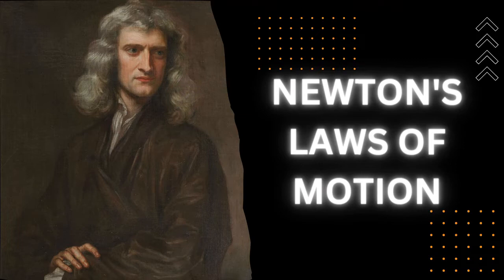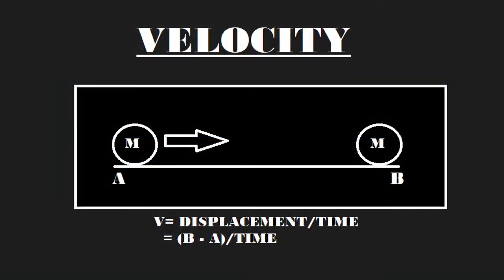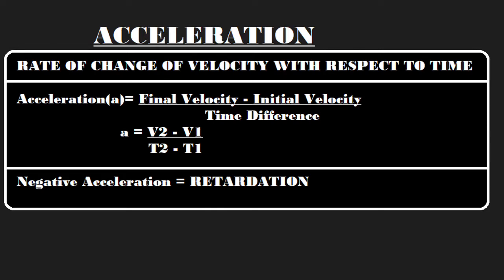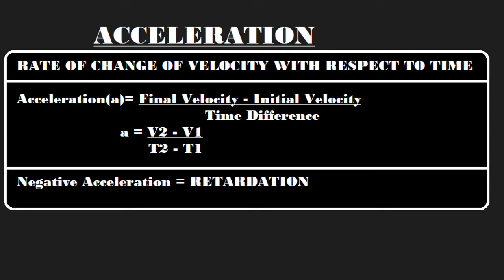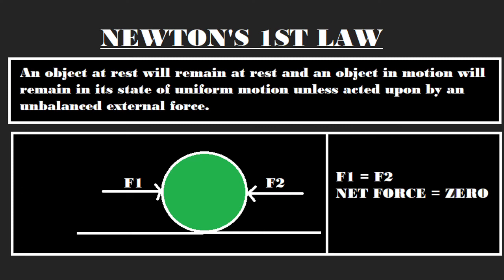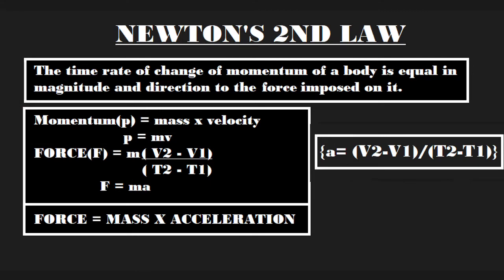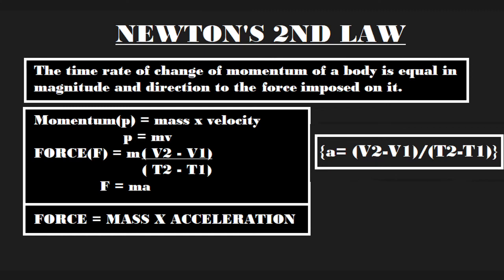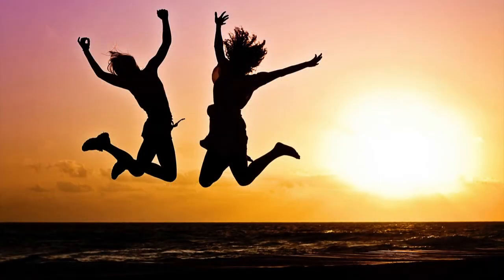Newton's 3 Laws of Motion. EASIEST EXPLANATION!!!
The famous 3 Laws of Motion discovered by Sir Isaac Newton. Simple & short explanation.